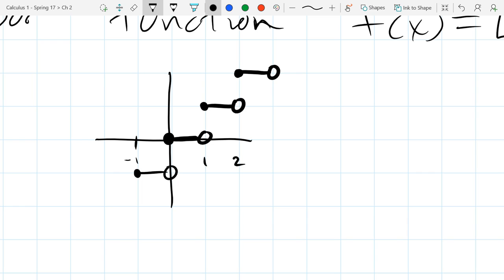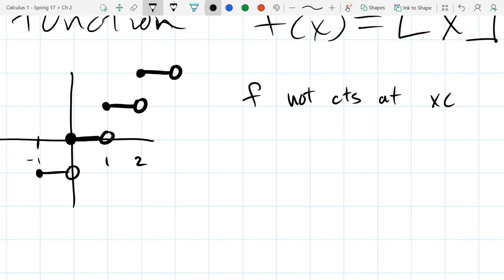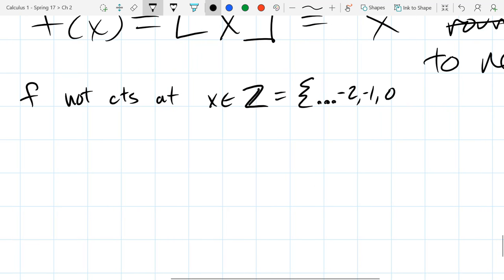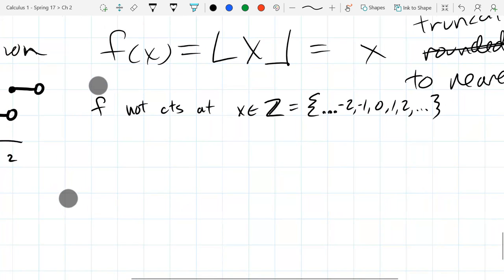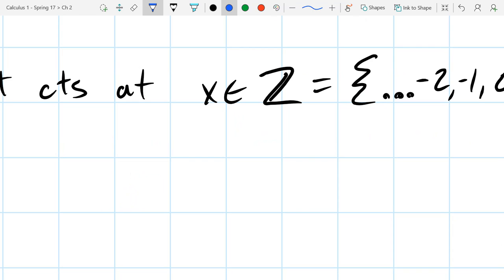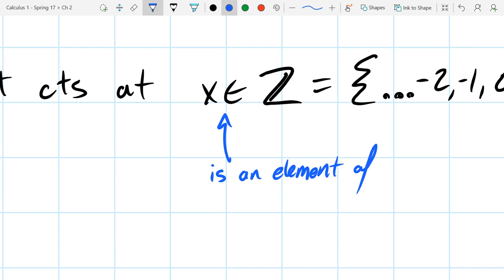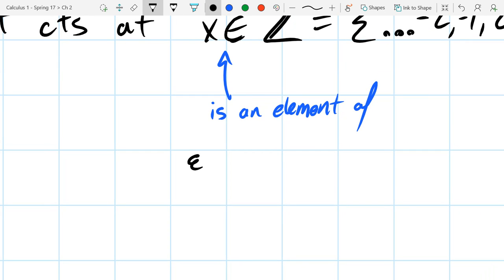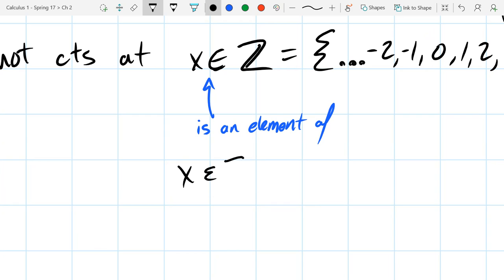Chris C's Calculus 1 lecture 2017 04 20